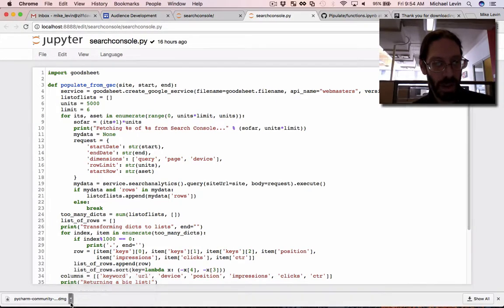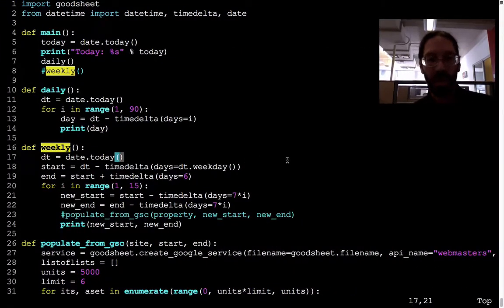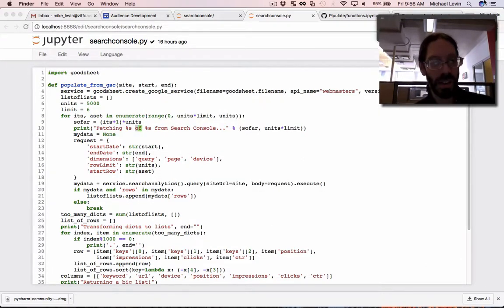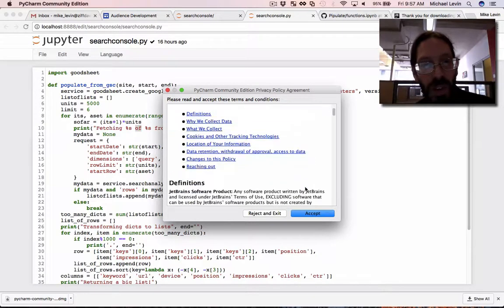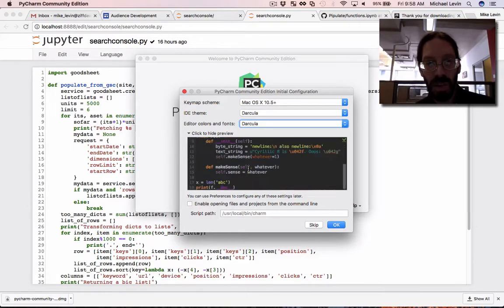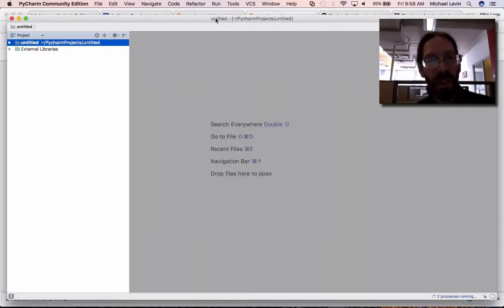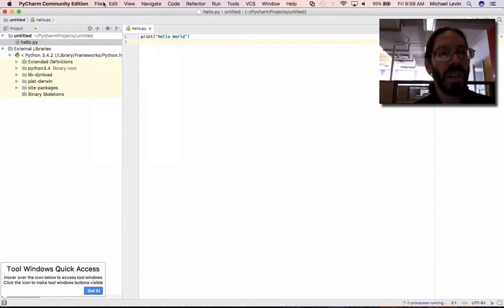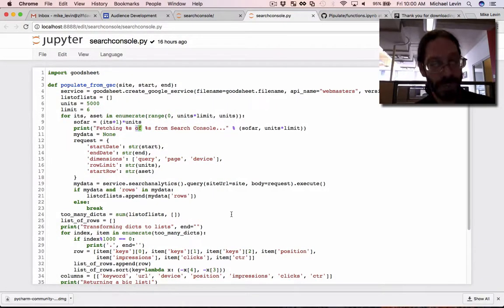Installing PyCharm on Mac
It's time for me to give PyCharm a chance. This video is only me installing it on my Mac and trying to get a Hello World to run (unsuccessfully). But it sets the stage nicely for a future video where I'll show vim, Sublime, PyCharm and Jupyter Notebook side-by-side. Each has its purpose, and I'm matching my purposes with the right text editors and IDEs.